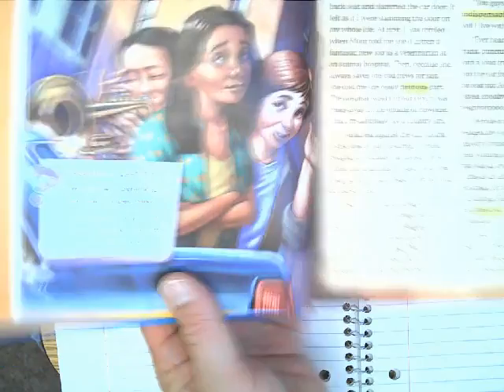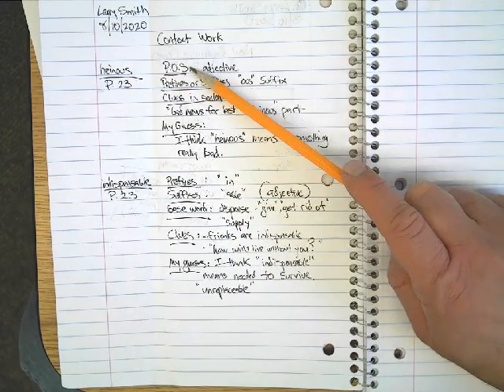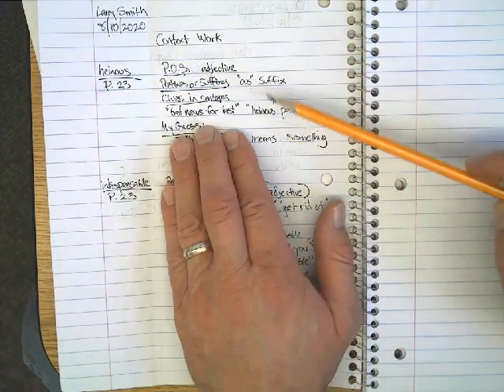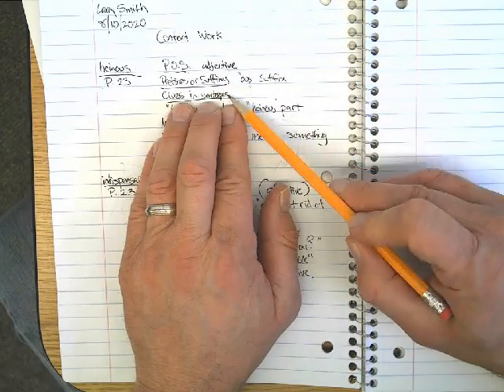Determining Meaning of Words Using Context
If students use this strategy to determine the meaning of words, it will be very helpful to them in the long run. For test taking, and for any reading that they do in the future.